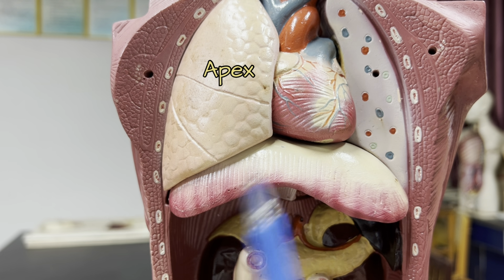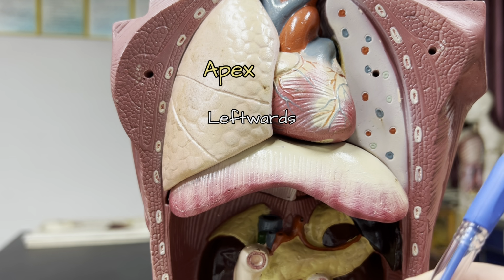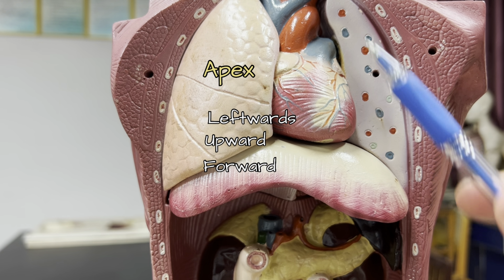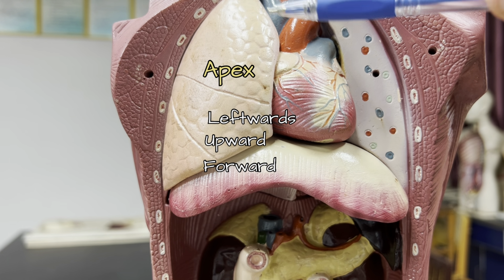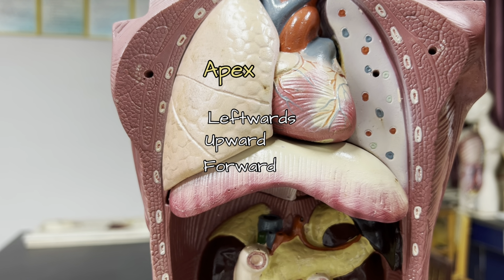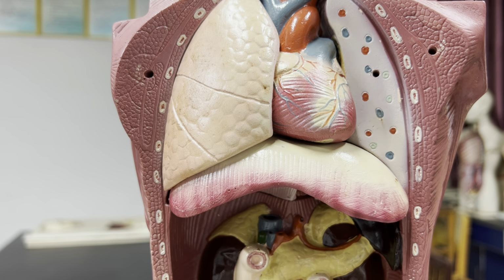CARDIAC SYSTEM || Heart Anatomy Part 3 || Using Models